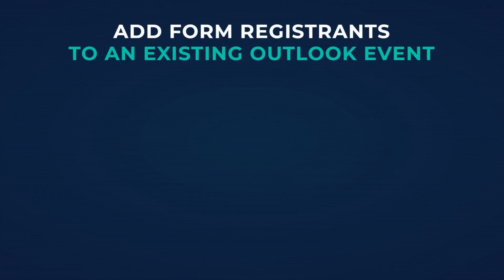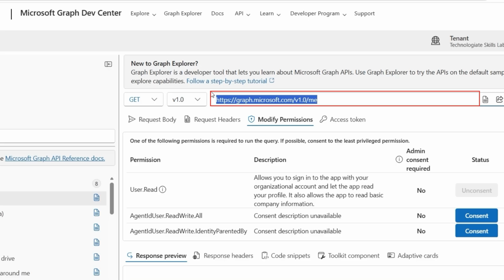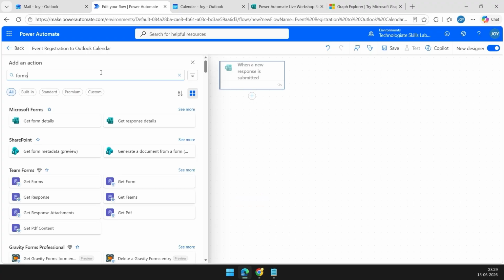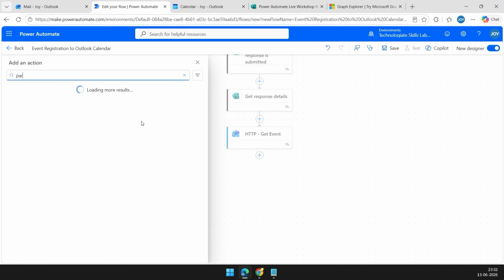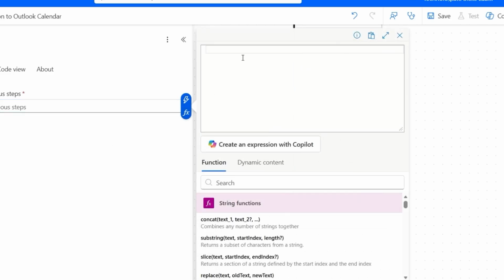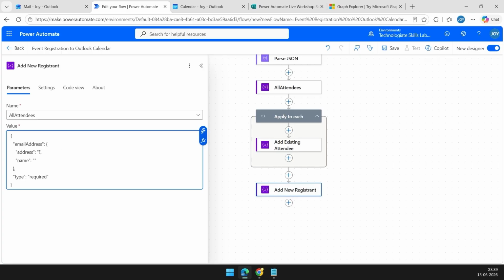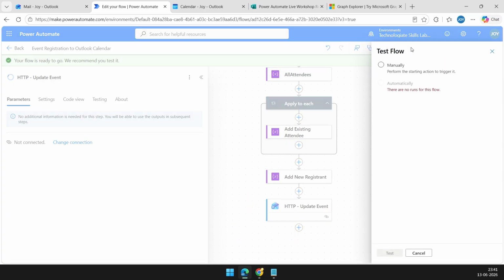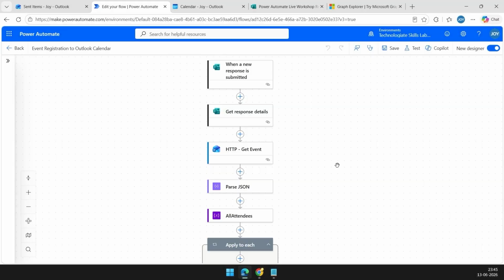Microsoft Forms Event Registration with Outlook Calendar Invites | Power Automate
In this Power Automate tutorial, you will learn how to add Microsoft Forms registrants to an existing Outlook calendar event automatically.

This works as an event registration form where every new Microsoft Forms registrant is added to the same existing Outlook calendar event.

This is different from creating a new calendar event for every Microsoft Form submission. In this video, you already have one Outlook calendar event created. When someone submits the Microsoft Form, Power Automate gets their name and email address, adds them as an attendee to that same existing Outlook event, and Outlook sends the calendar invite automatically.

Every registrant is added to the same master event.

This is perfect for webinars, training sessions, workshops, internal events, onboarding sessions, group meetings, and any event where multiple people register through Microsoft Forms and should receive an Outlook calendar invite for the same event.

Everything is built with:
- Microsoft Forms
- Power Automate
- Outlook Calendar

No duplicate events are created. Existing attendees do not receive repeated update emails. Only the new registrant receives the calendar invite.

The main workflow is:

Microsoft Form submitted
→ Get response details
→ Read the existing Outlook event
→ Get the current attendee list
→ Add the new registrant
→ Update the same Outlook event
→ Outlook sends the invite automatically

## Graph URIs Used in This Video

Replace YOUR_EVENT_ID with the Event ID copied from Microsoft Graph Explorer.

In this video, you will learn how to:
- Create a Microsoft Forms event registration form
- Use an existing Outlook calendar event as the master event
- Get the Outlook event ID using Microsoft Graph Explorer
- Trigger the flow when a new Microsoft Forms response is submitted
- Use the Office 365 Outlook HTTP request action
- Read the existing Outlook event attendees
- Parse the attendee JSON response
- Create an AllAttendees array variable
- Add existing attendees to the array
- Add the new form registrant to the same array
- PATCH the existing Outlook event with the final attendee list
- Send a calendar invite automatically to only the new registrant
- Avoid creating duplicate Outlook events
- Avoid sending repeated update emails to existing attendees

The important part is that we do not replace the attendees with only the new registrant. First, we read the existing attendee list from the Outlook event. Then we add all existing attendees into an array. After that, we add the new registrant from Microsoft Forms. Finally, we update the event with the complete attendee list.

This keeps the same Outlook event and simply adds the new person to it.

## Timestamps
0:00 Intro and what we are building
0:47 Existing Outlook event explained
1:20 Get the Outlook event ID with Microsoft Graph Explorer
2:22 Microsoft Forms registration form walkthrough
3:04 Create the Power Automate flow
3:46 Get response details from Microsoft Forms
4:16 HTTP request — Get existing Outlook event
5:29 Parse JSON for the attendee list
6:36 Initialize the AllAttendees array variable
7:17 Loop through existing attendees
7:48 Add existing attendees to the array
8:52 Add the new registrant from Microsoft Forms
10:05 HTTP PATCH request — update the Outlook event
11:11 Test the full registration flow
12:00 Check the updated Outlook attendee list
12:15 Confirm the new registrant received the calendar invite